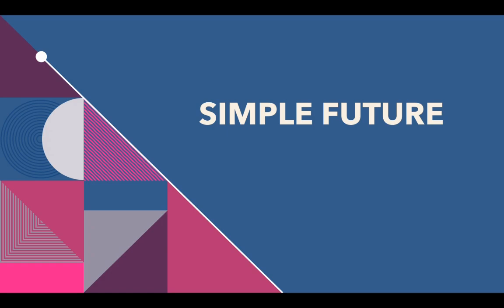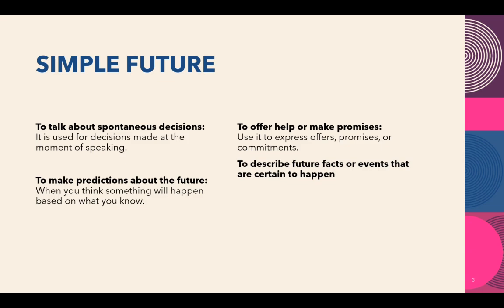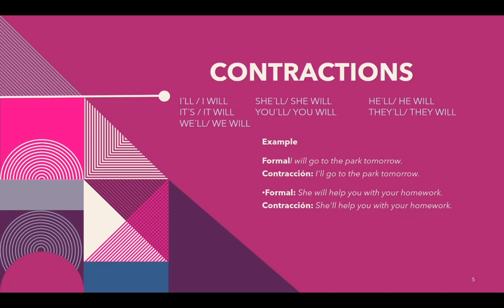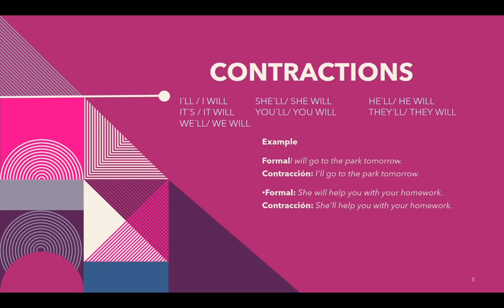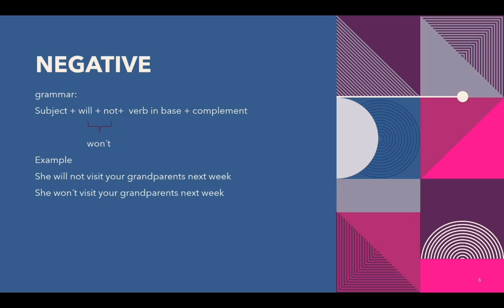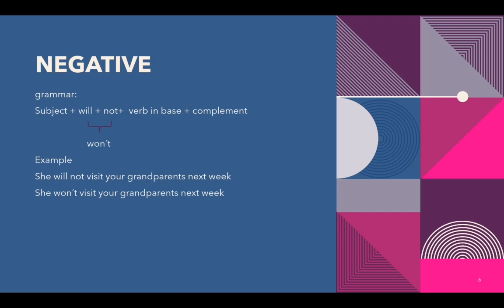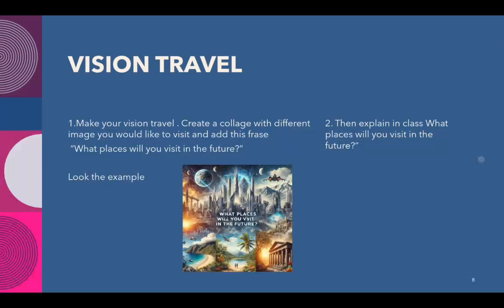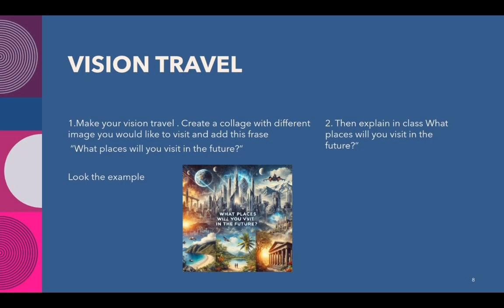22 de noviembre de 2024